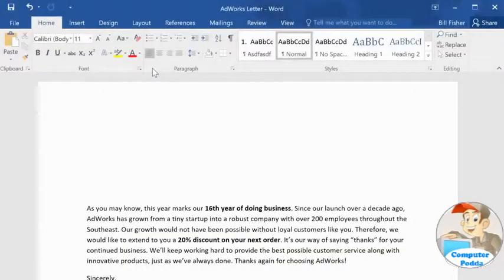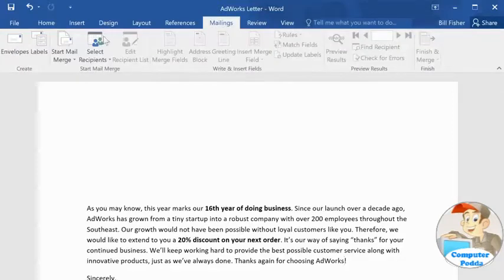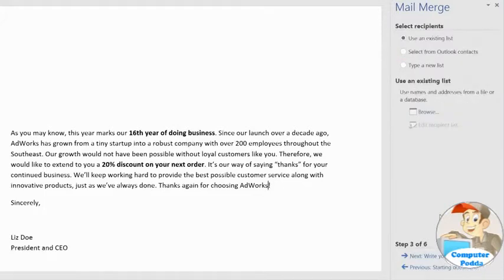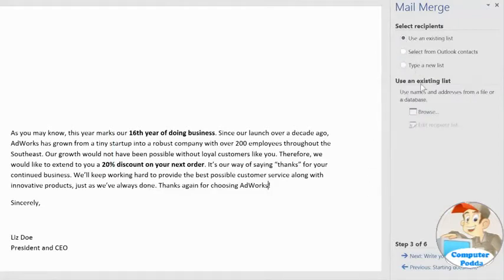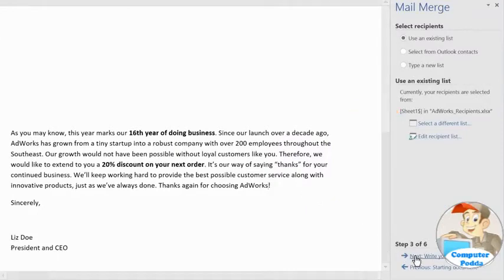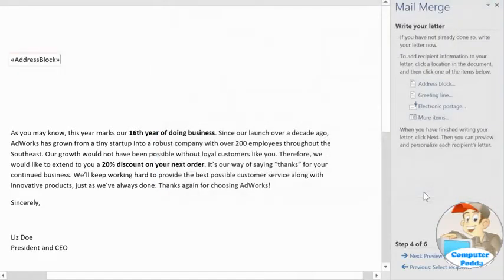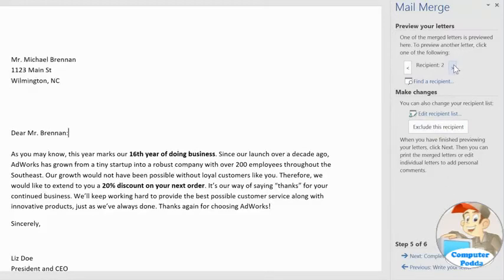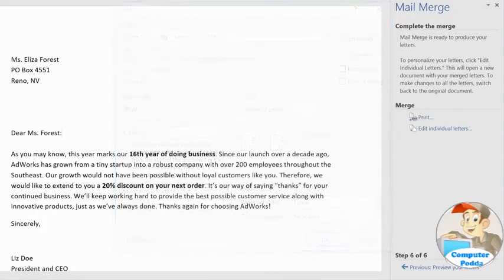29 Word - Mail Merge | Computer Podda